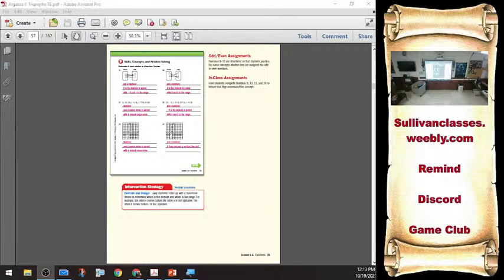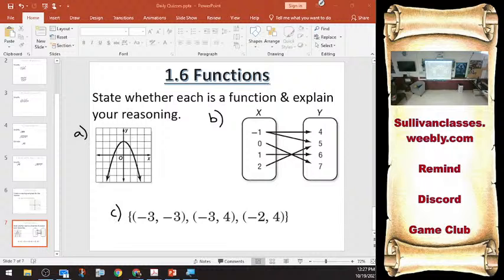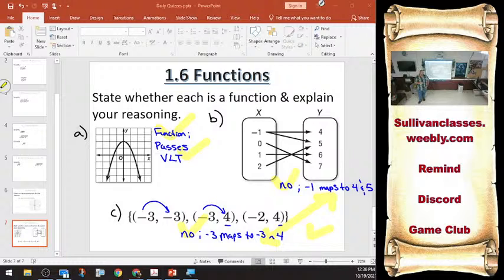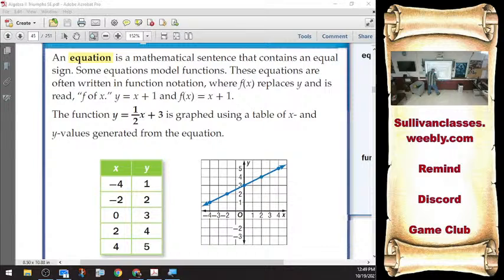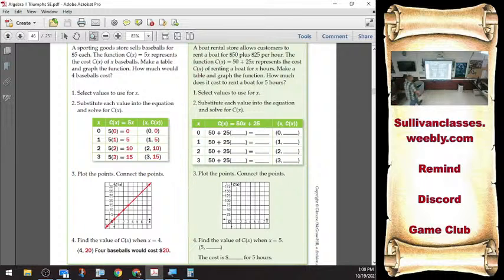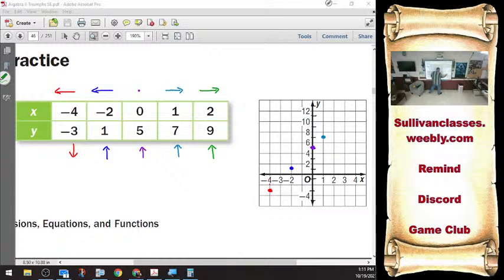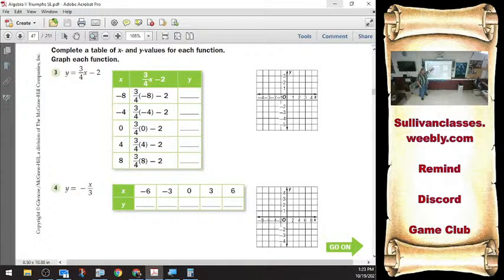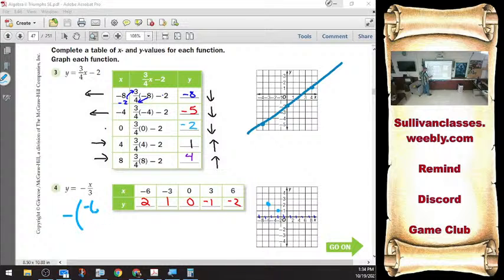211019 Algebra (IN)- 1.7 Function Equations